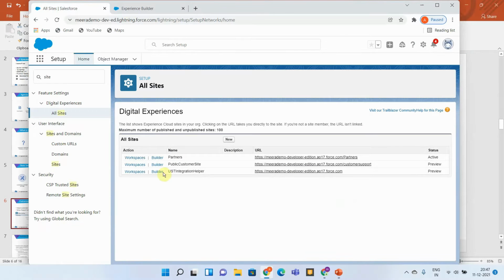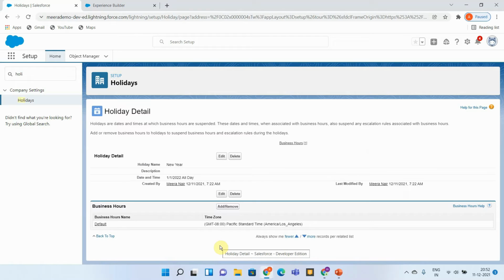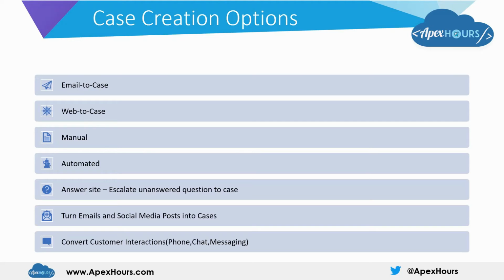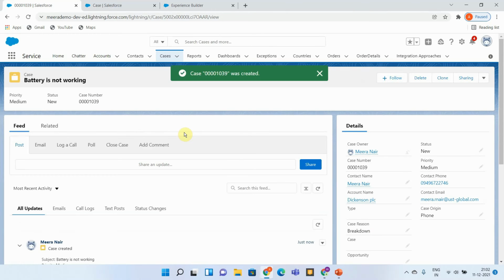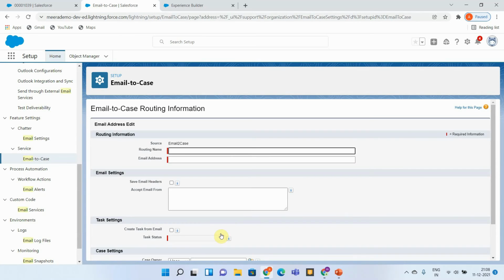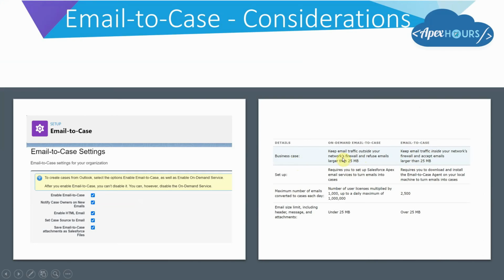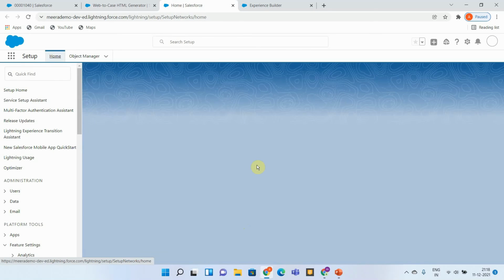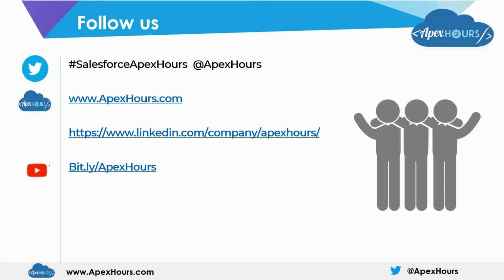Introduction to Case Management | EP 2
Case Management EP 2
0:00 Introduction
0:48 Agenda
1:00 What is a Case?
2:10 Basic Setup of Case Management
2:40 Customize support setup
4:00 Setup Business hours in service Cloud
5:16 Setup support holidays
6:45 Setup case in Salesforce
10:00 Case Creation option in Salesforce
14:14 Email to Case
16:05 Setup email-to-case in Salesforce
21:30 Email to case consideration
22:51 Web To Case in Salesforce
24:00 Web-to-case demo
29:00 Web-to-case consideration